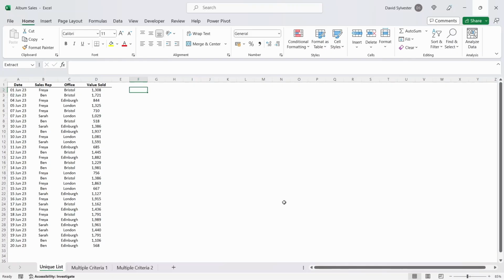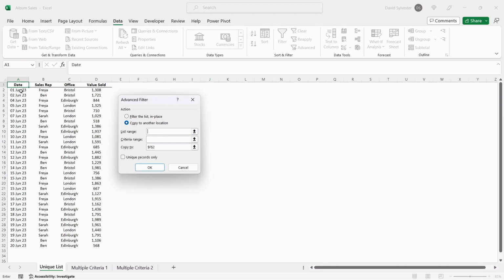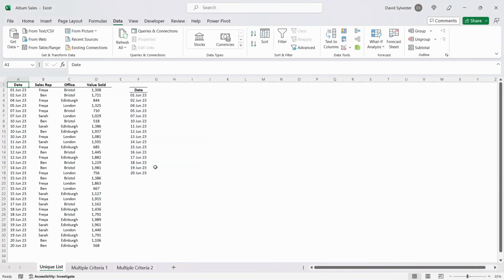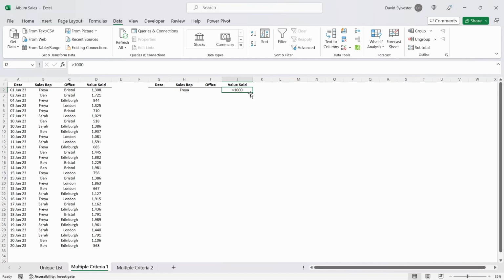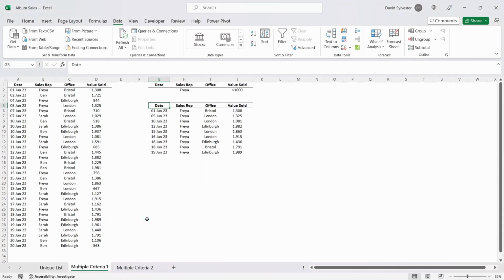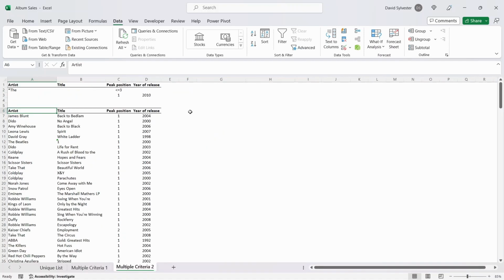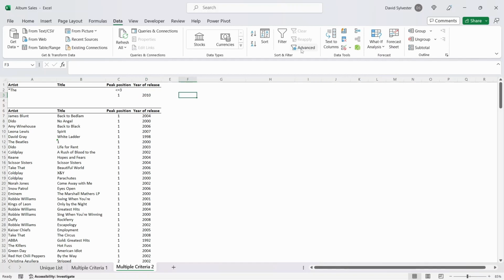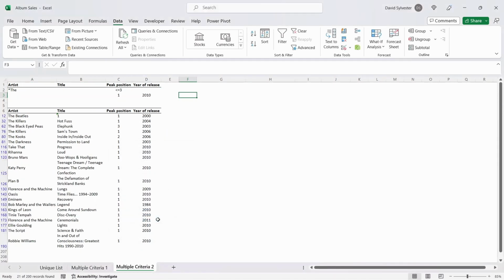How to Use Excel Advanced Filter For Next Level Data Filtering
In this easy to follow tutorial we will take a detailed look the SECRET Excel Advanced Filter. We will look at three different examples getting more complex with each one ending with multi-criteria filtering. Whether you're a beginner just getting started or experienced with Excel this trick will take you filtering to the next level. Boost your data analysis skills and become an Excel expert with our step-by-step walkthrough.

00:00 Introduction
00:55 Unique List
02:45 Simple Criteria
04:01 Complex Criteria
05:36 Outro

Learning key skills in Excel are essential to becoming the data analysis expert in your organisation, so remember to like, share, and subscribe to my channel for more Excel training videos and get ready to take your Excel skills to the next level!